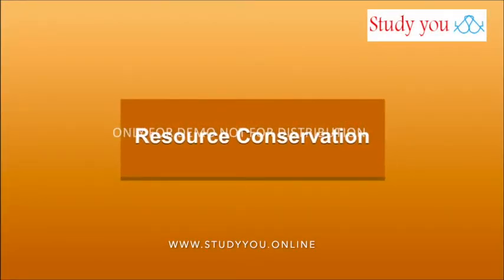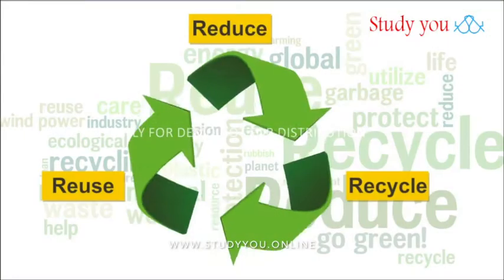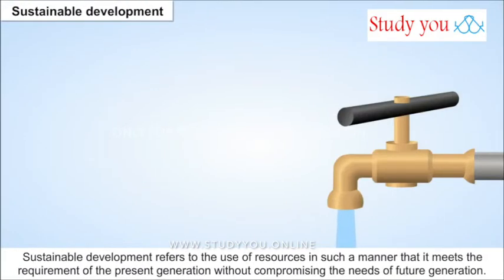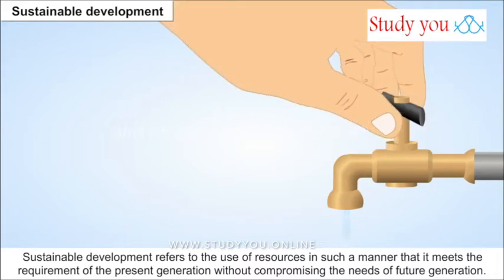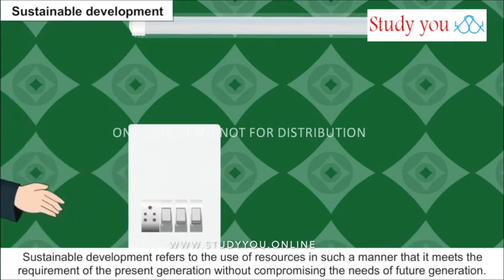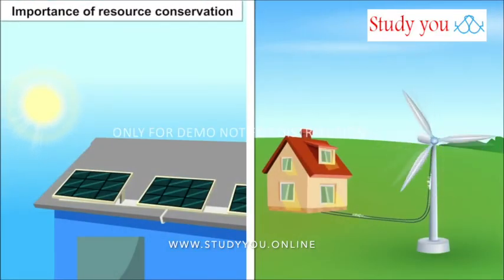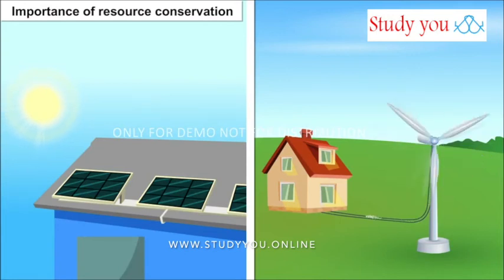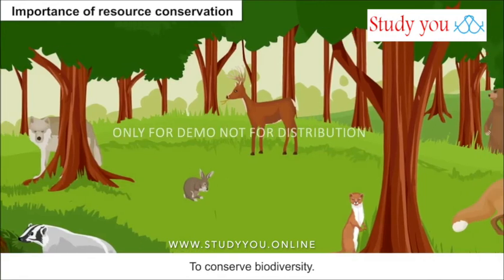SST GEO 8 Resources Resource Conservation